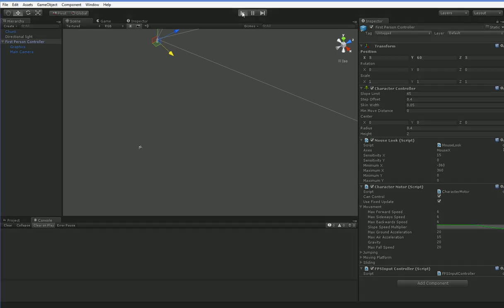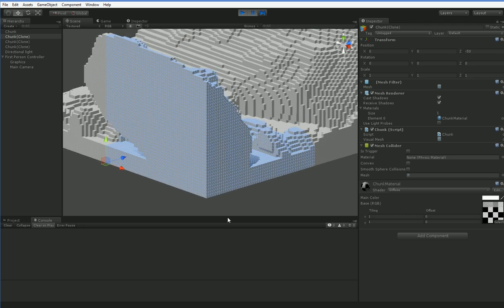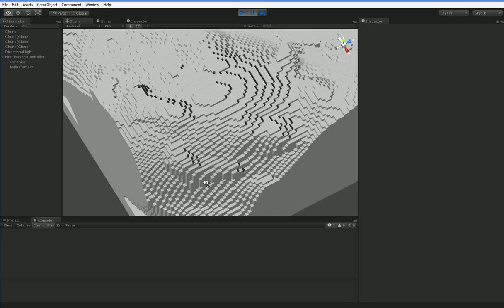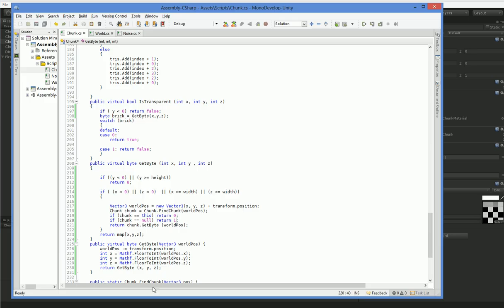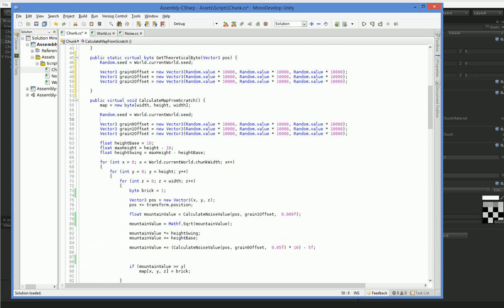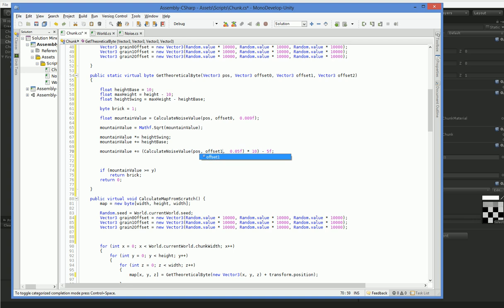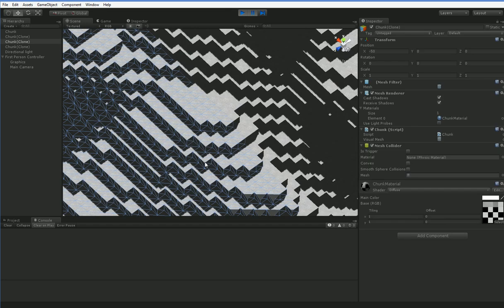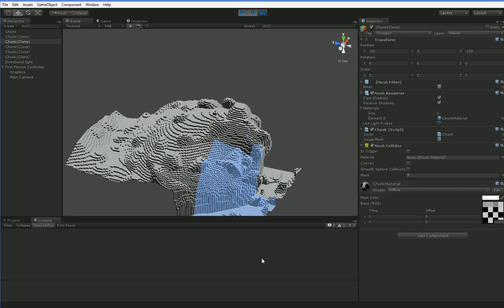Minecraft Mech #11: Let's Program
This one is about OPTIMIZATION! WHEEEEEE!